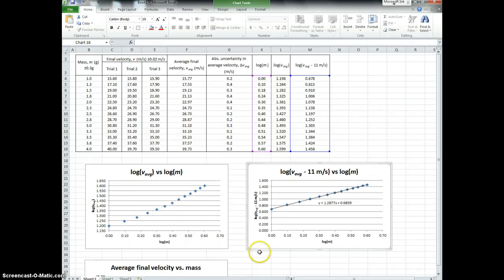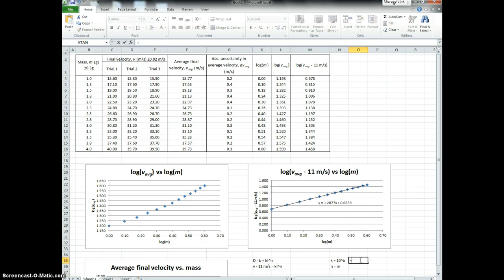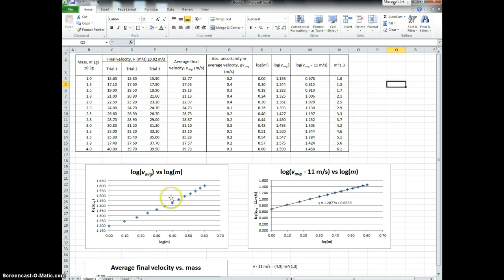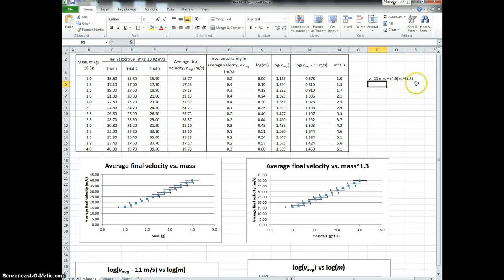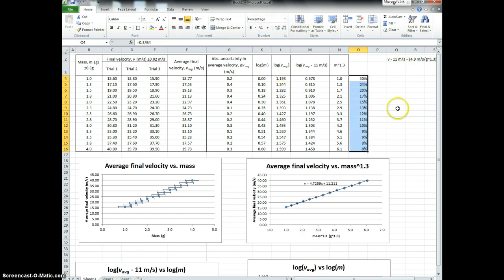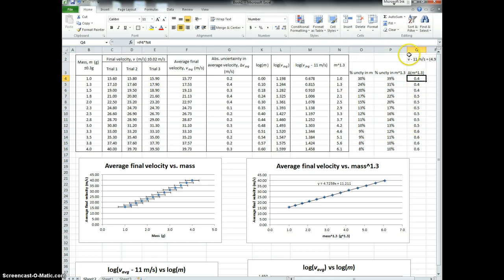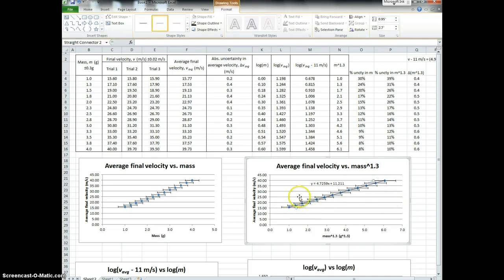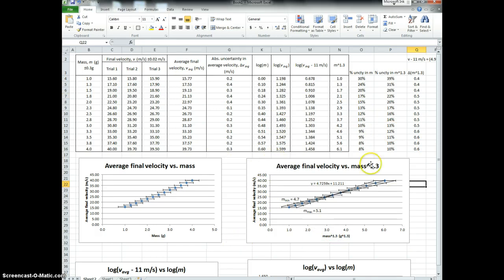Report Data Analysis pt 3